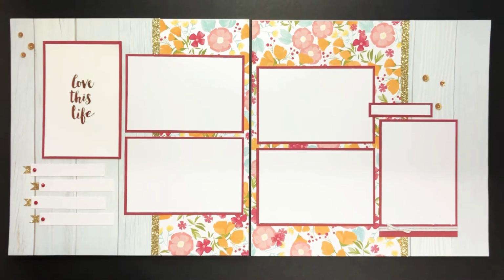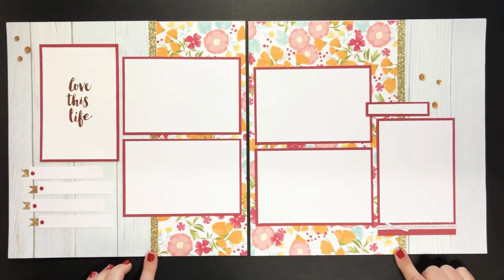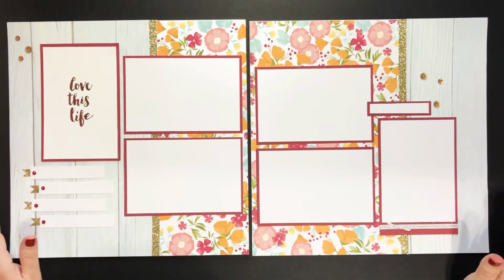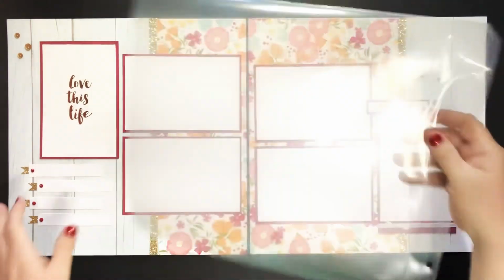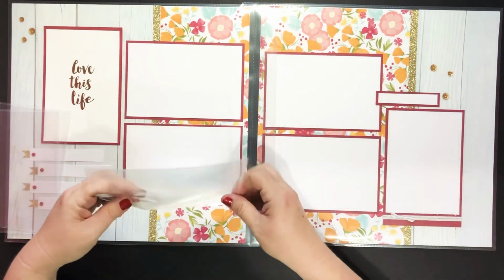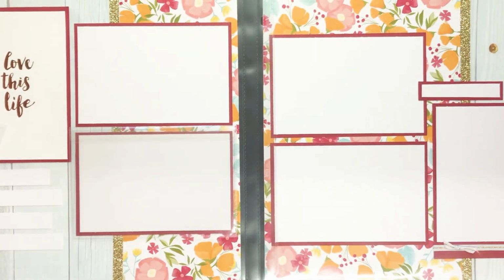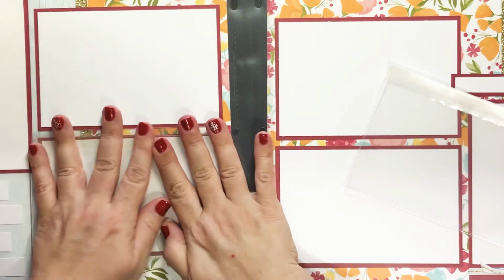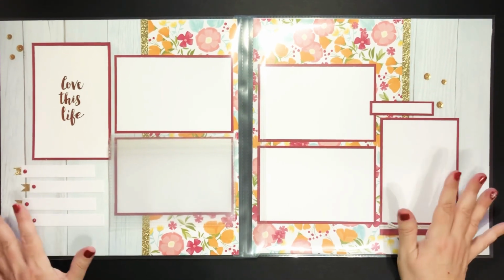Love This Life Stacking Flip Flaps